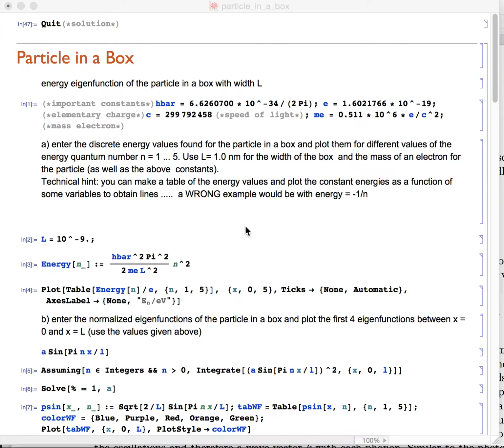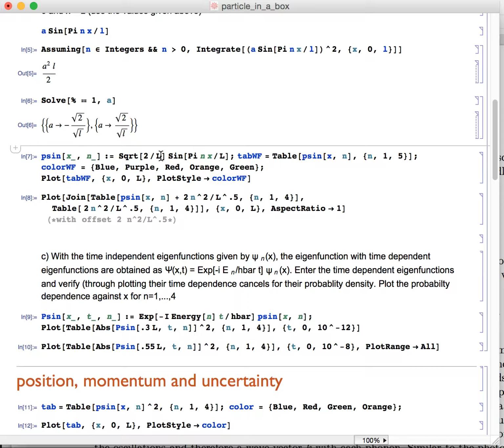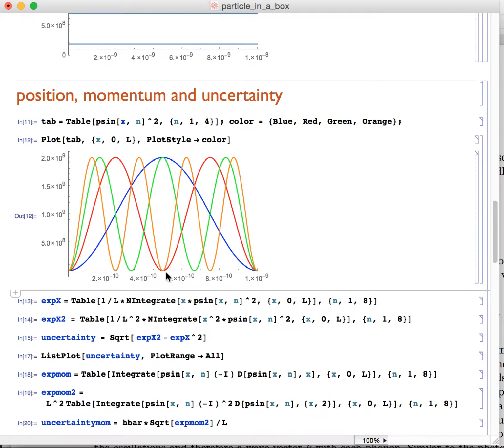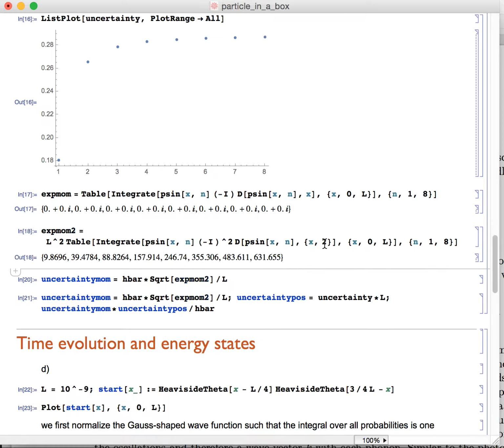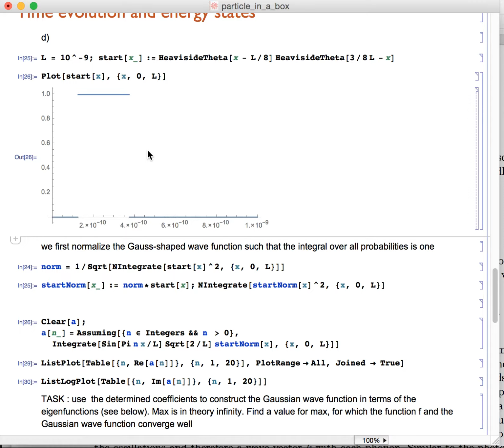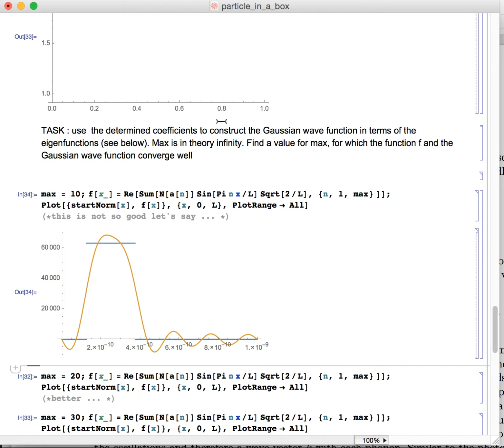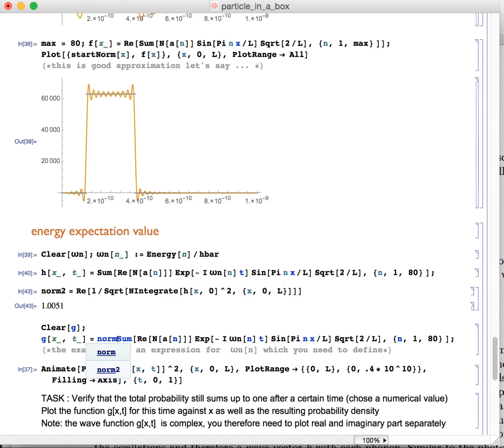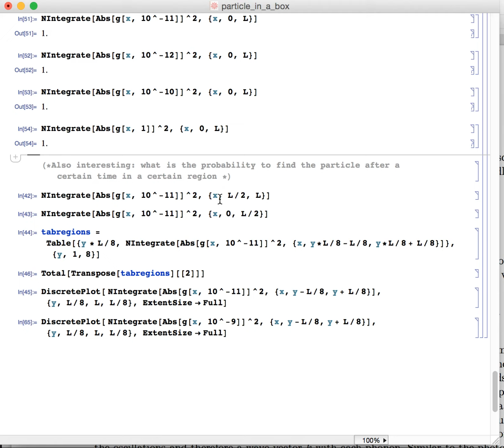Particle in a Box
Part of the UDLAP course "Modern Physics" (online version, spring 2020). e discuss a Mathematica notebook to illustrate the particle in a box